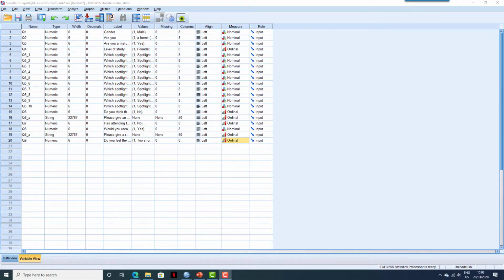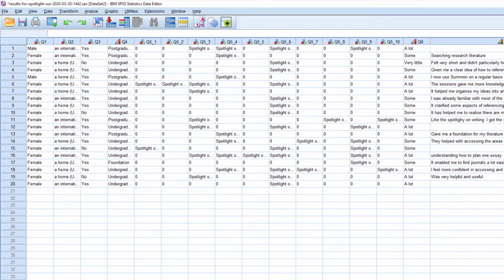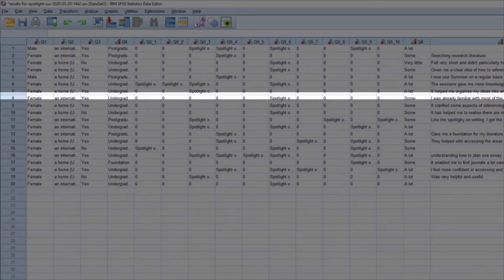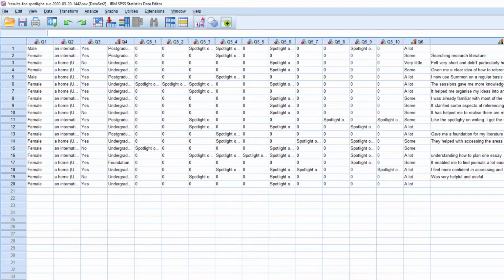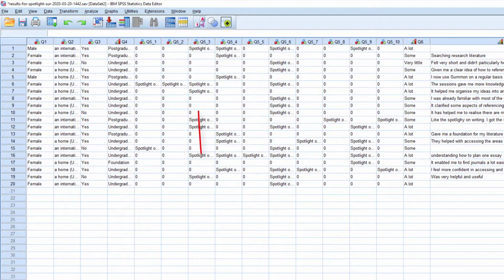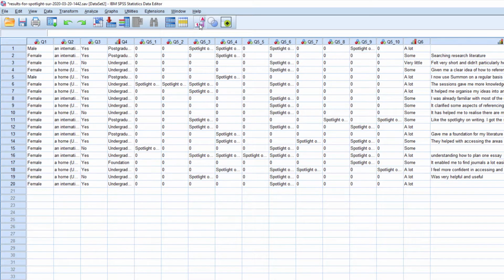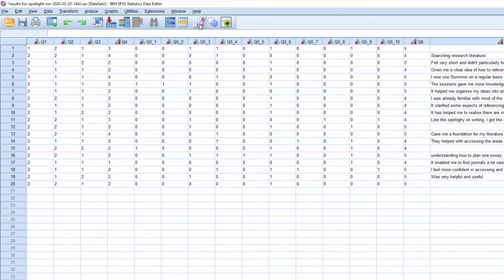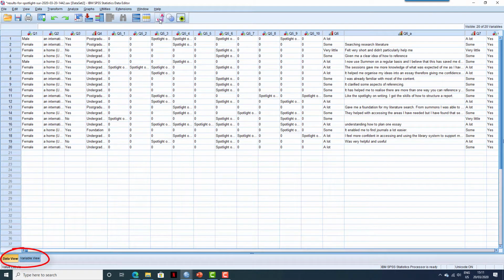The program interface - Getting stated with IMB SPSS Statistics